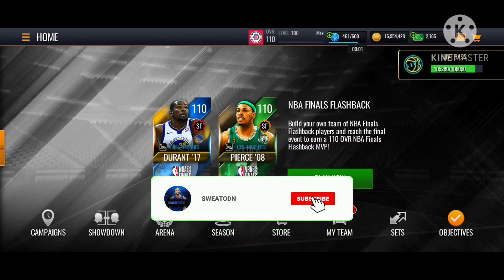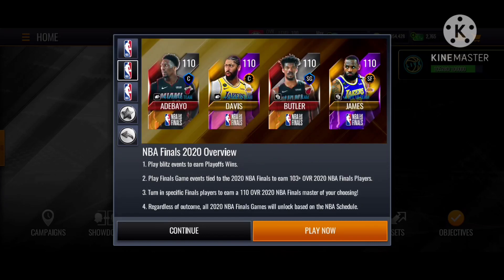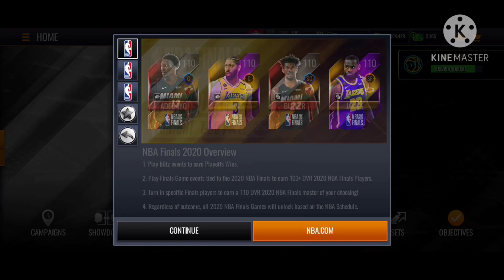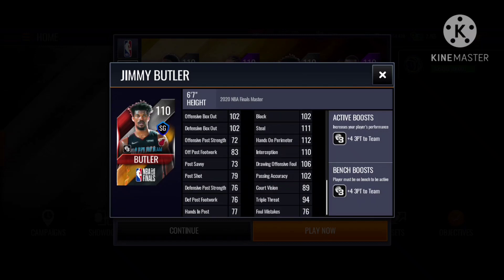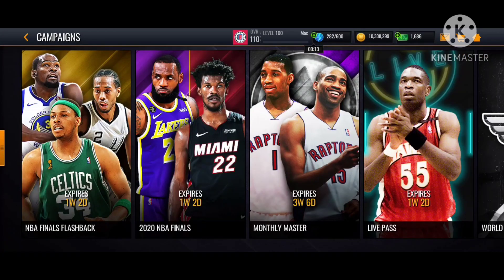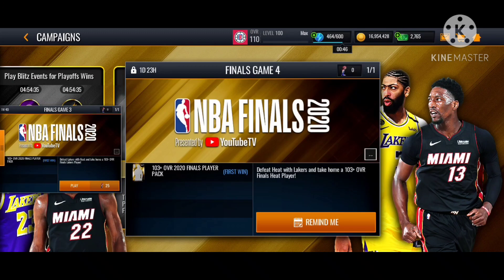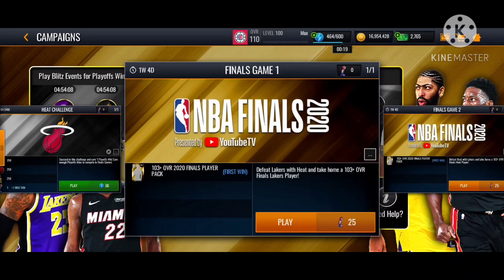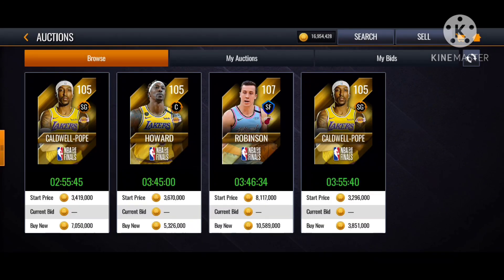HOW TO GET FREE 110 OVR MASTERS FROM THE NBA FINALS 2020 OVERVIEW FINALS!!! NBA LIVE MOBILE 20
RoadTo250 Subs